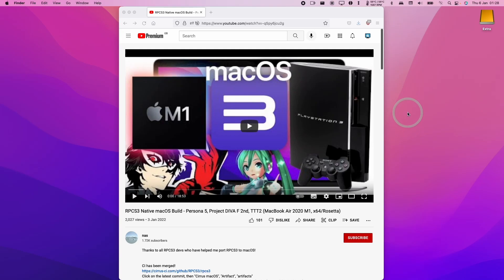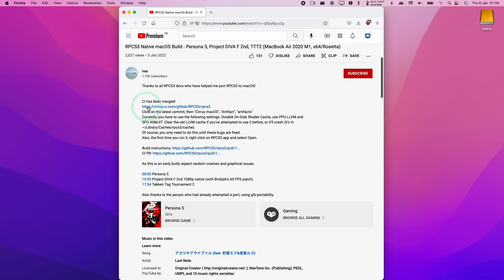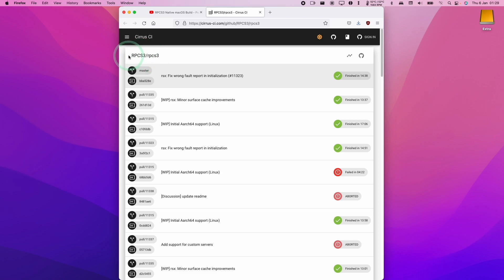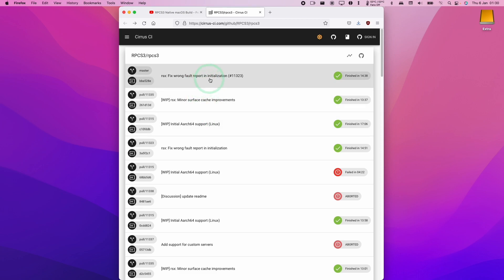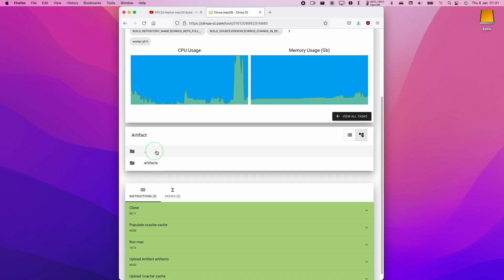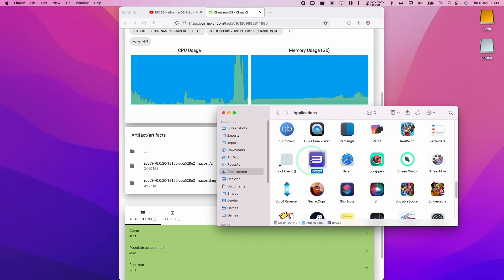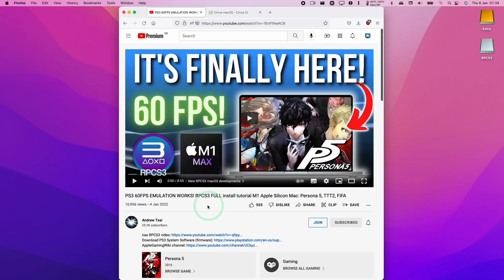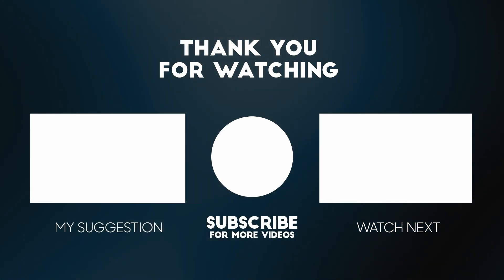RPCS3 macOS Download Latest Artifact Build Emulator Tutorial